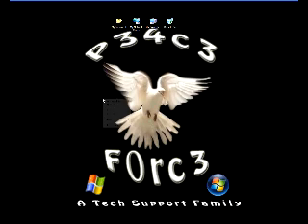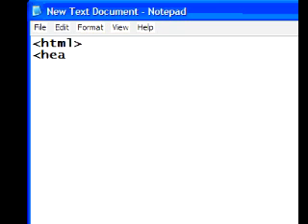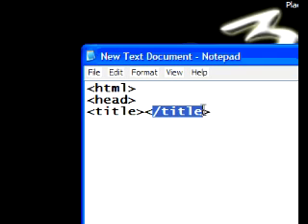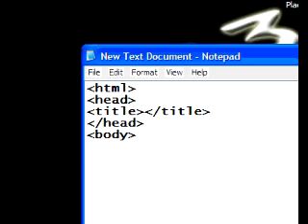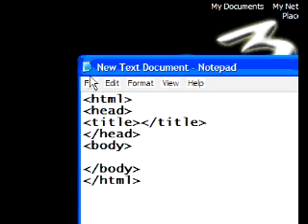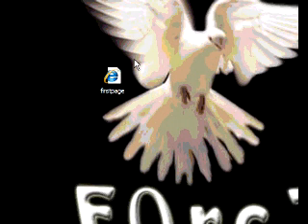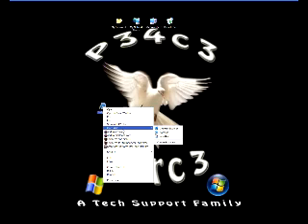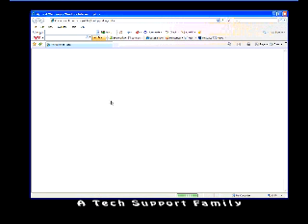Convert Notepad into a HTML Document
First in a short series on how to build your first webpage.